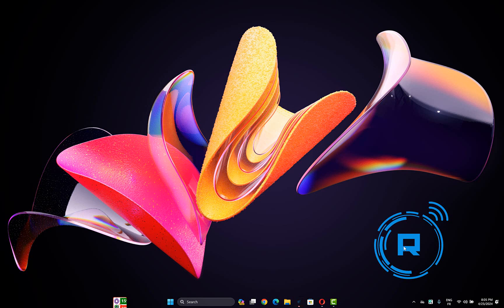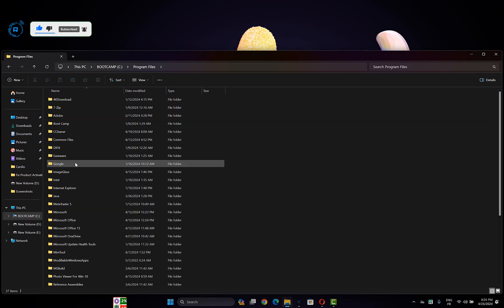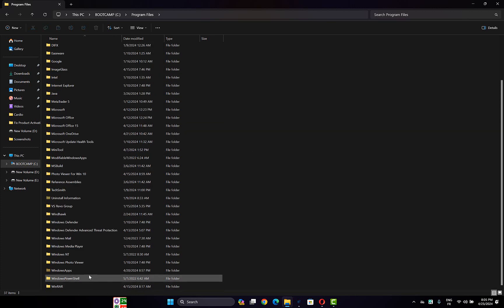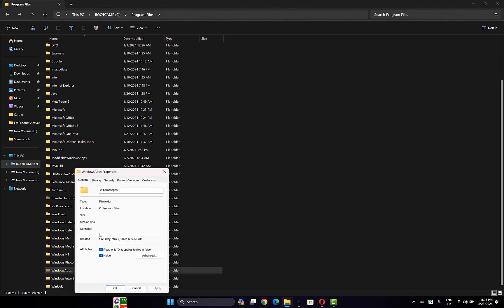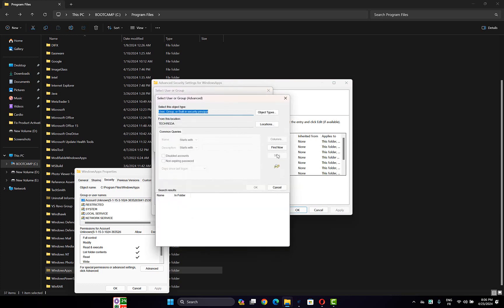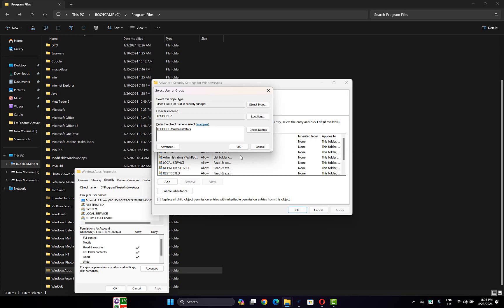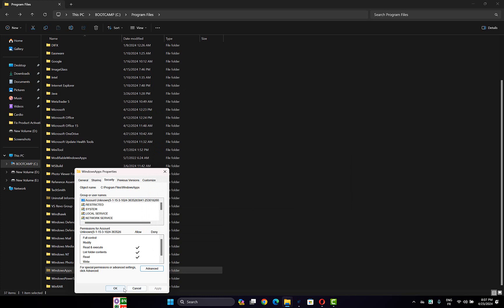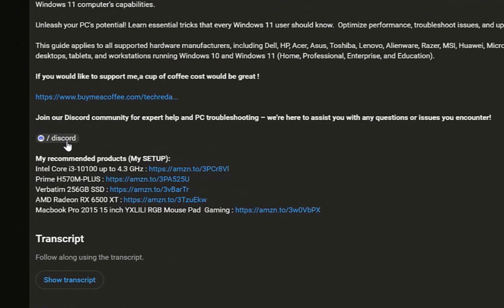How to Find the Microsoft Store Apps Install Folder on Windows 11